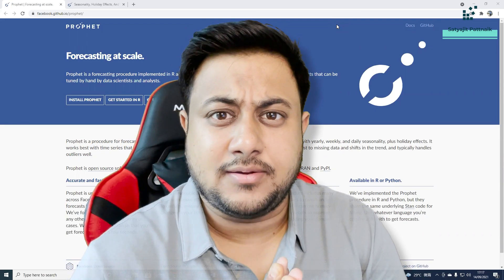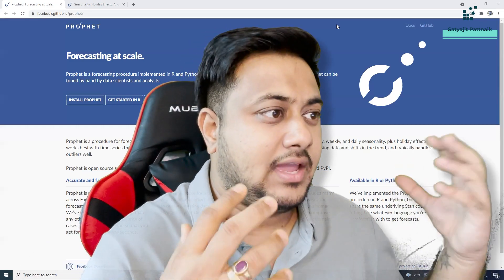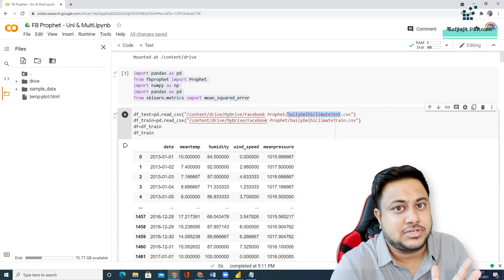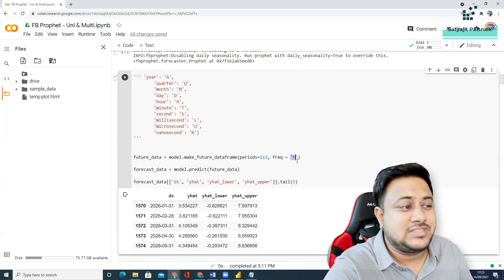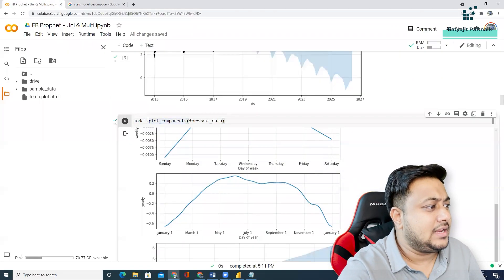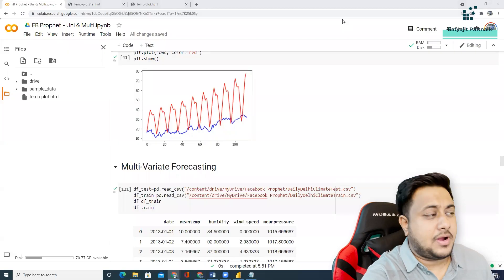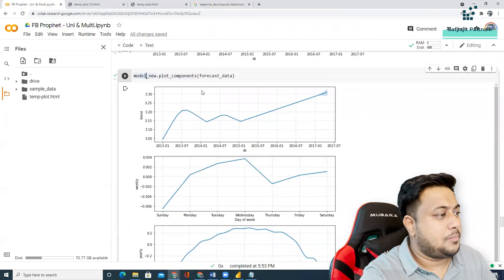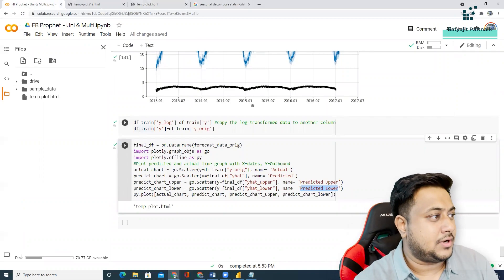Univariate and Multivariate Time Series Forecasting With Facebook Prophet | Satyajit Pattnaik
This Is a Video Explaining the Univariate & Multivariate Forecasting Techniques Using Facebook Prophet.

📷📷 𝐓𝐢𝐦𝐞𝐋𝐢𝐧𝐞:

0:00:00 Video begins
00:00:23 Univariate Forecasting using fbProphet
00:10:10 Multivariate Forecasting using fbProphet